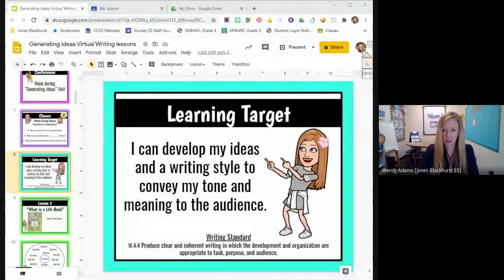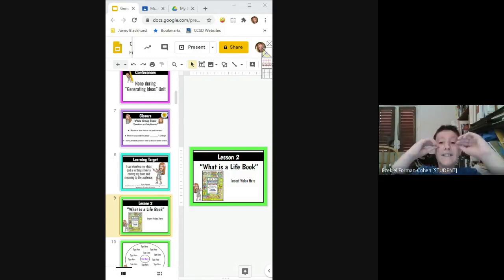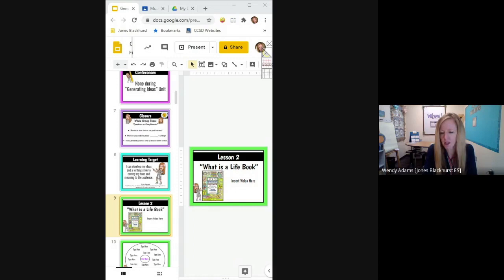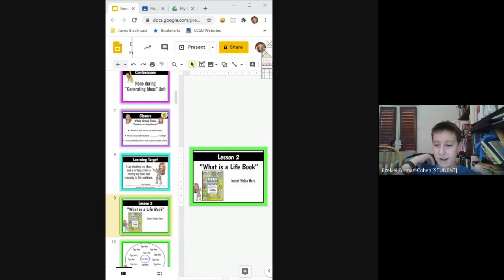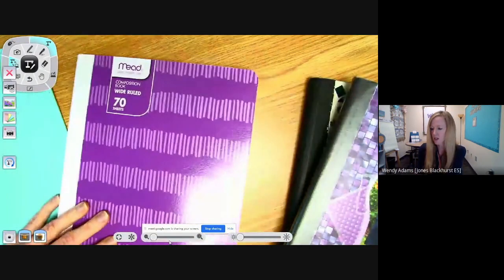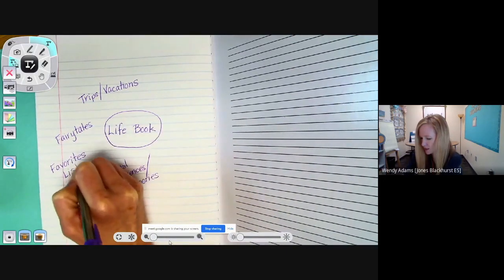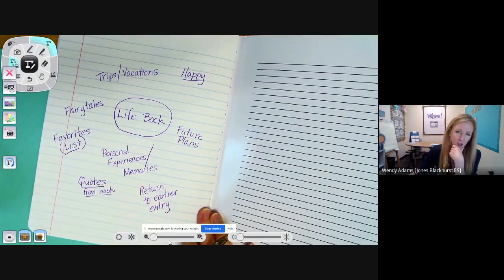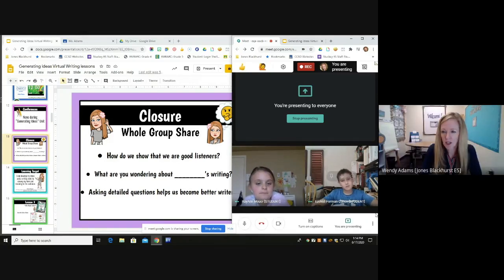Teaching Writing Virtually: What is a Writer's Notebook?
In this video, I use A Writer's Notebook by Ralph Fletcher as my mentor text. We discuss what a writer's notebook is and what it isn't. We also discuss what you can write about in a life book or writer's notebook. We brainstorm using a circle map. This is part of my generating ideas unit for writing workshop. For this virtual lesson, I also used an Elmo or document camera.